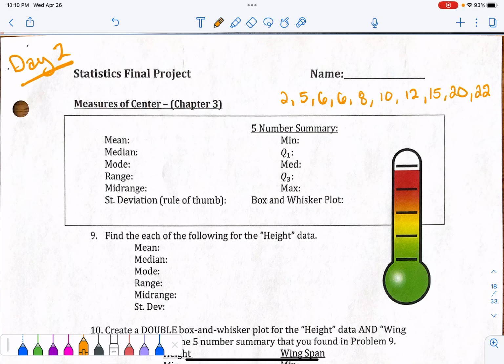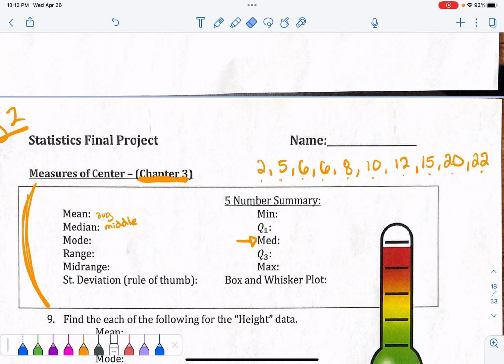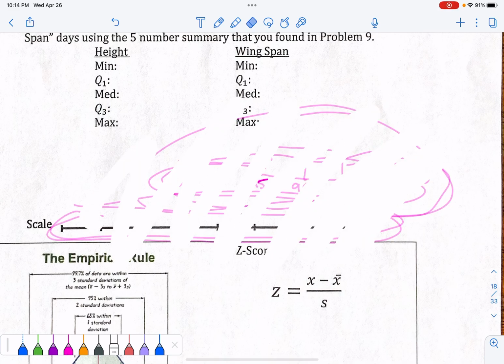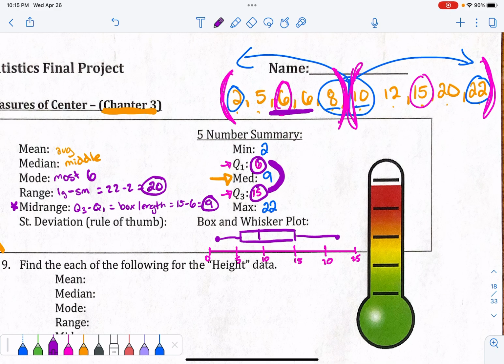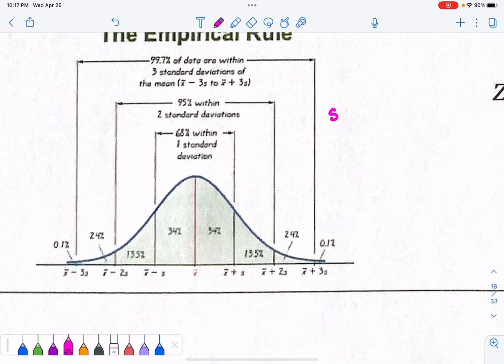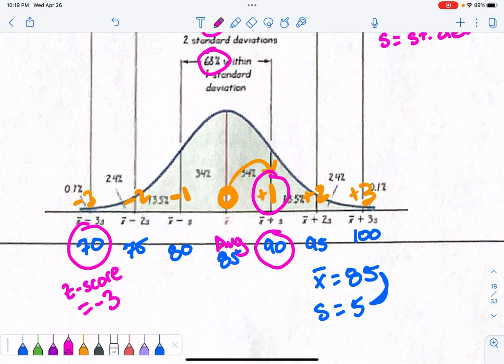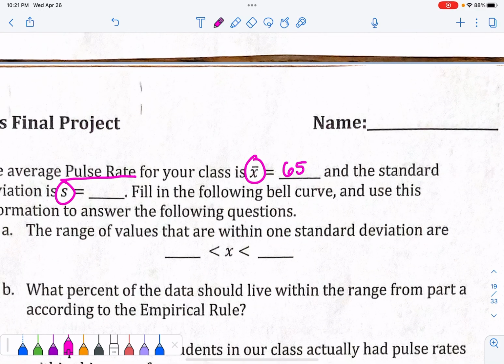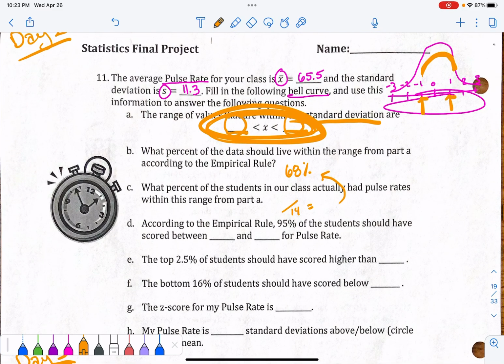Stats Final Packet Day 2